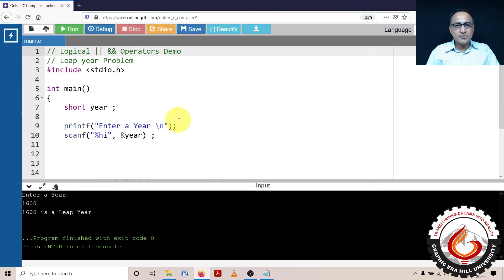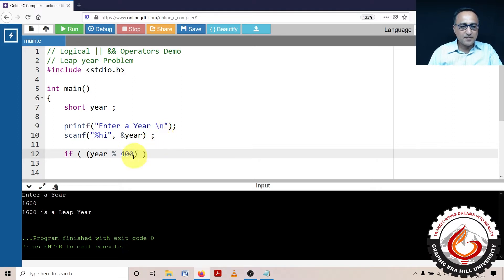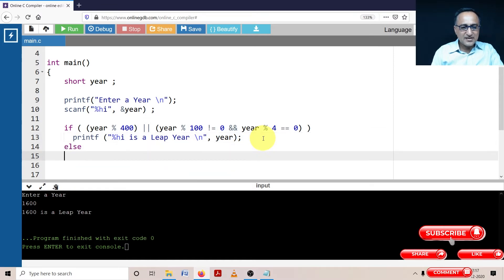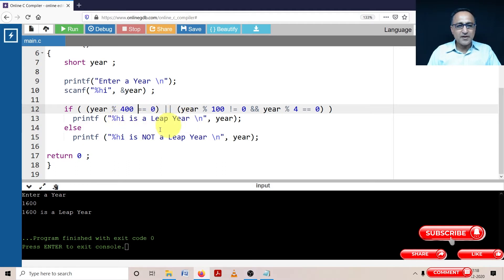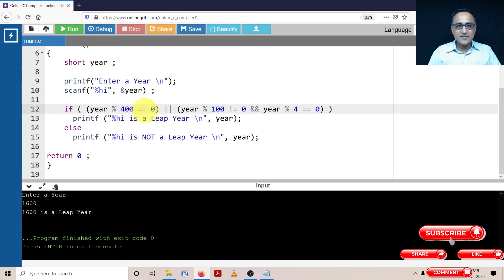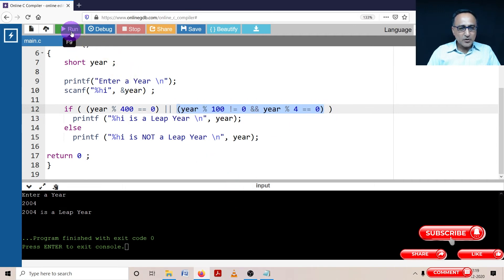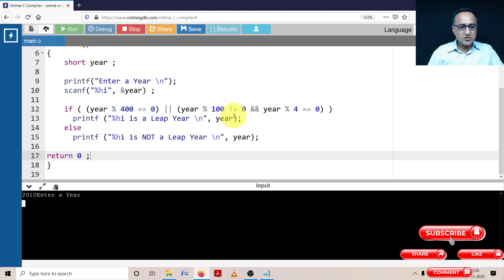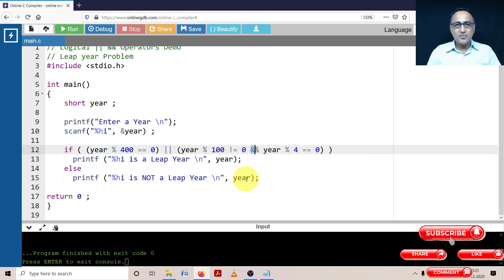DM 9 Leap Year with Logical Operators and if else Statement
// Leap year using Logical AND OR
include stdio.h

int main ()
  short year ;

  printf ("Enter a year \n");
  scanf("%hi", &year);

  if (( year % 400 == 0) || (year % 100 != 0 && year % 4 == 0))
        printf ("%hi is a leap year",year);
  else
        printf ("%hi is NOT a leap year",year);